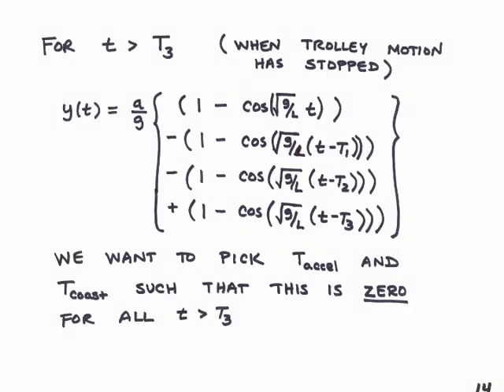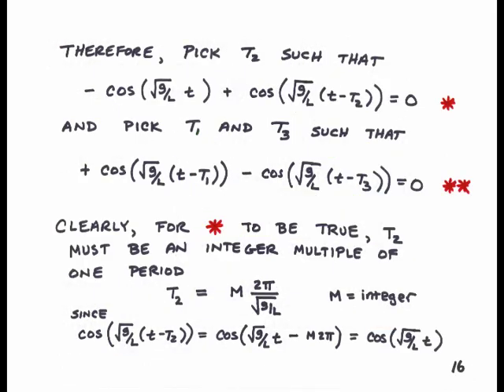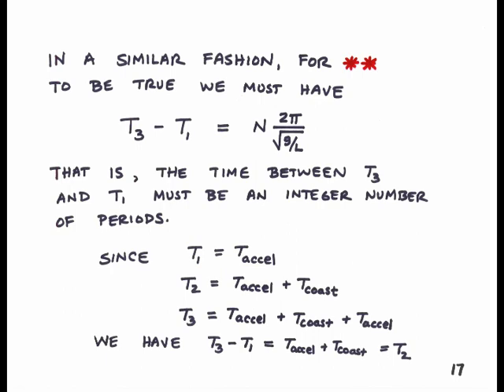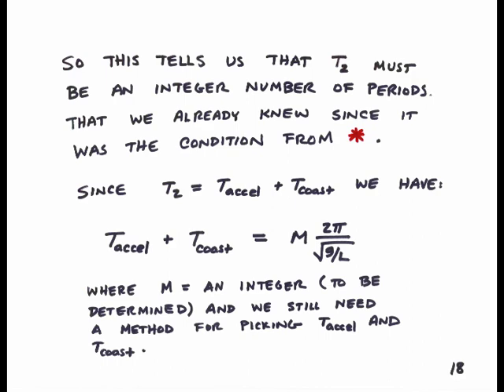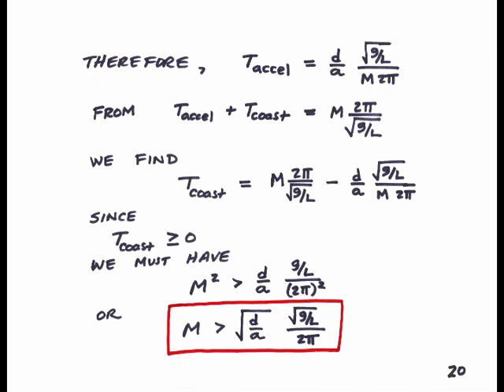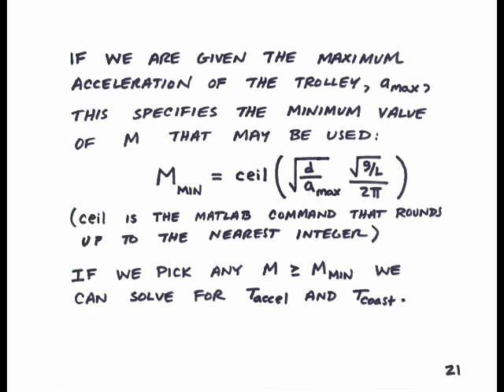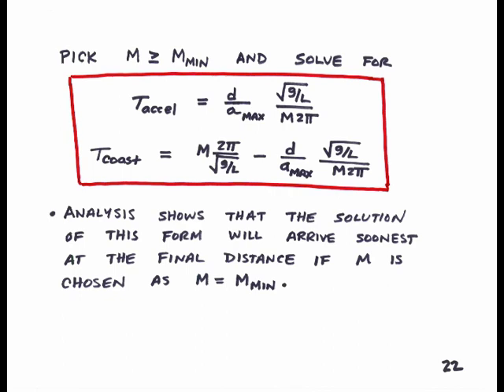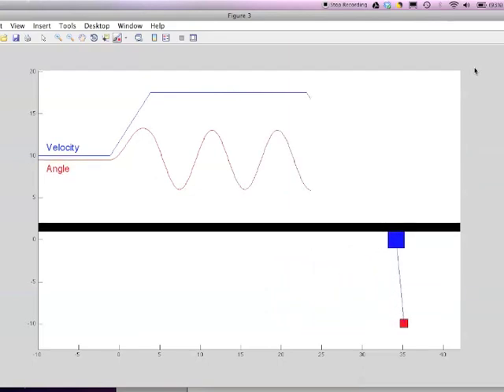60 Gantry Crane Example - Part III